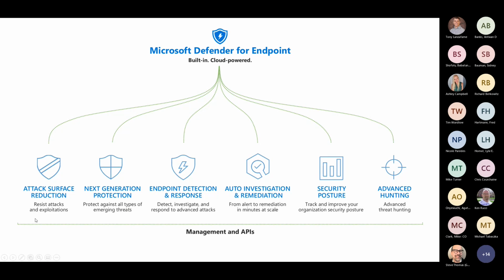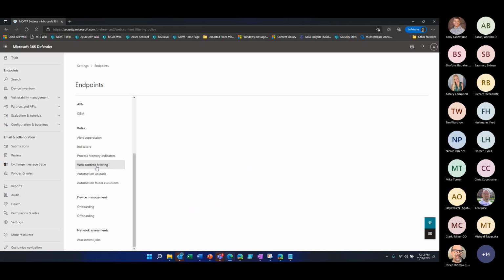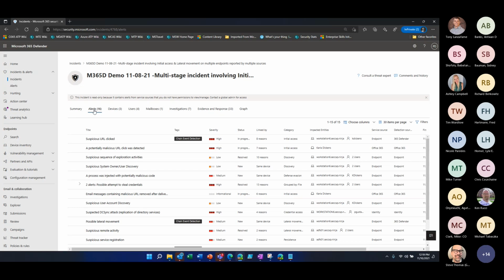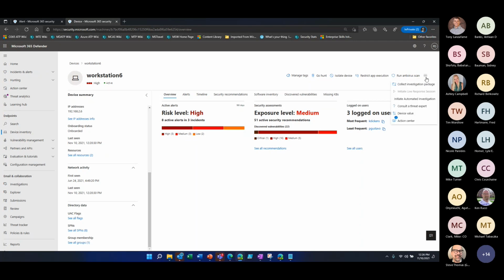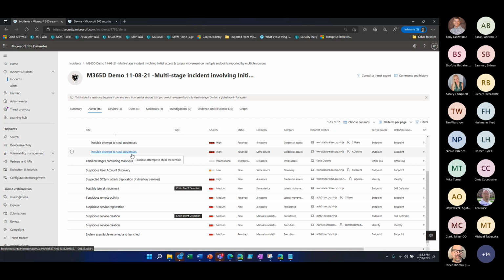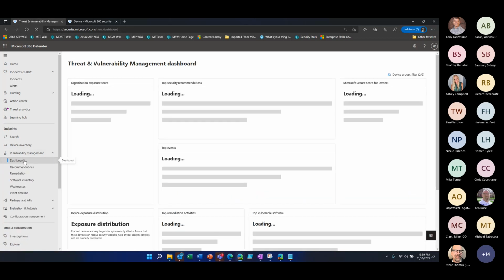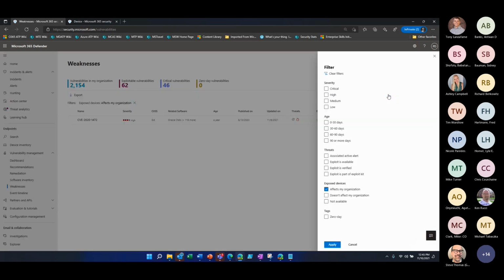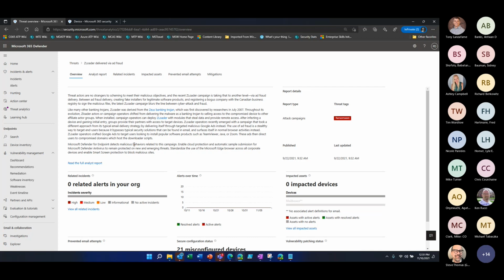Microsoft SLG Zero Trust Protect devices with Microsoft Defender for Endpoint Nov 10, 2021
Andrea Fisher, Microsoft Security Technical Specialist, demonstrates how to protect  clients and servers with Endpoint Detection and Remediation (EDR) and Threat Vulnerability Management (TVM) features in Microsoft Defender for Endpoint.